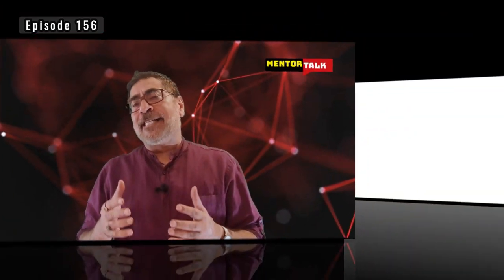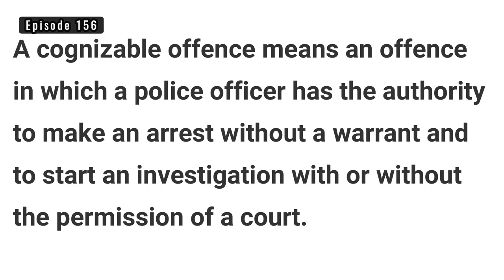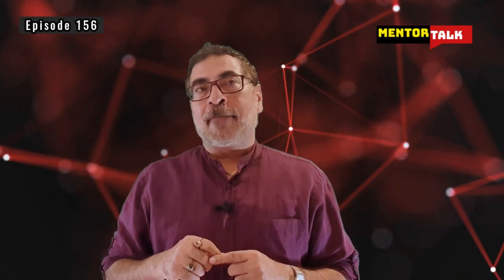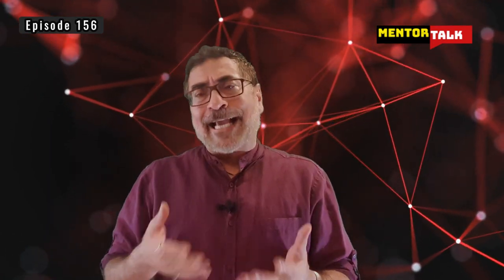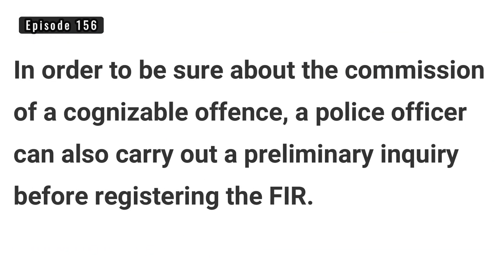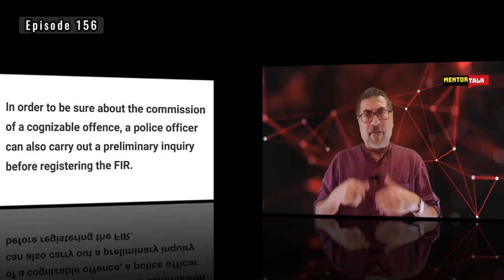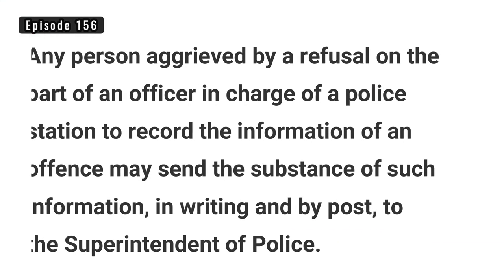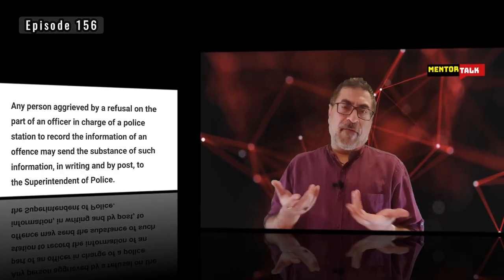What are Cognizable and Non-Cognizable Offences? In Layman's Simple Language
Law & Public Policy Analyst HemantBatra explains Cognizable and Non-Cognizable offences in MentorTalk. bailable and non-bailable offences. Criminal Procedure Code, Indian Penal Code,